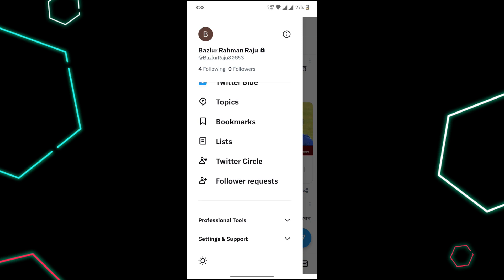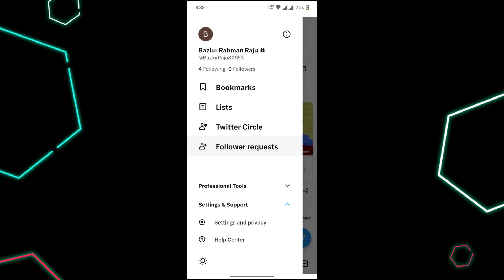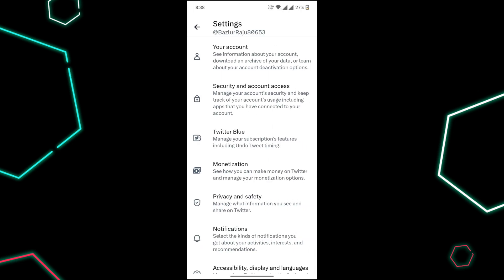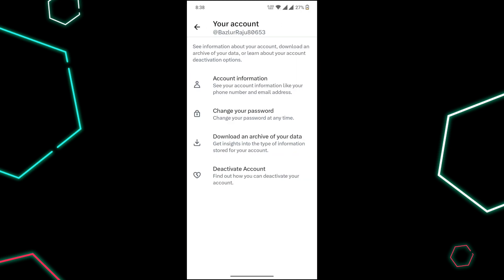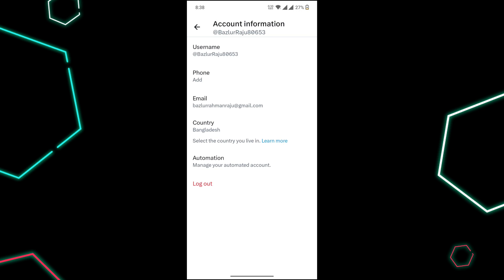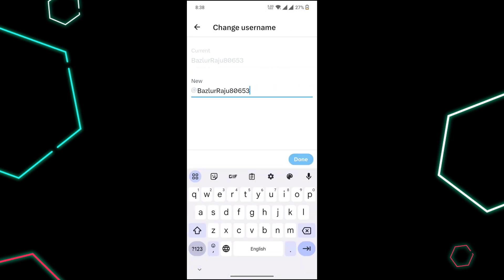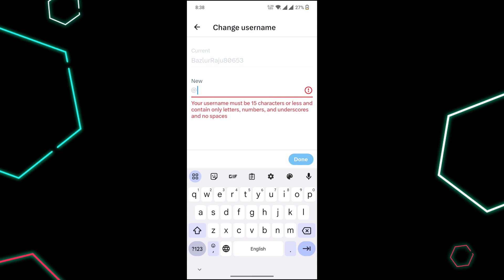How to change username on Twitter 2024 | Initial Solution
Hello, My Dear Friends, !! In this video, I will show you How to change your username on Twitter. Watch the video till the end Thanks.

Here,s How to change your username on Twitter:
Step 1: Navigate to Settings and Privacy and tap Account.
Step 2: Tap Username and update the username currently listed in the  Username field.
Step 3: If the username is taken, you'll be prompted to choose another one.

Chapters:
0:00  Introduction
0:08  Go to Twitter
1:08  Happy Ending